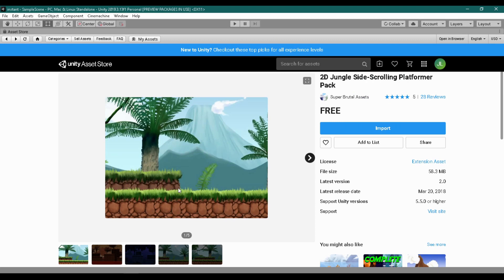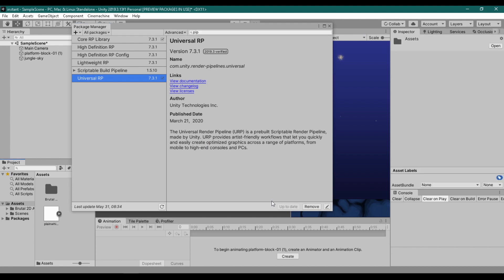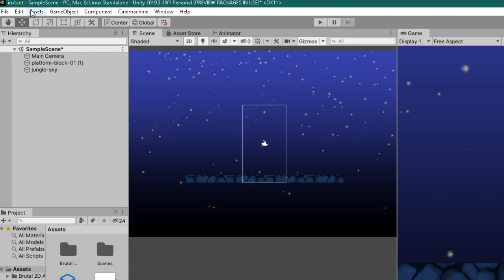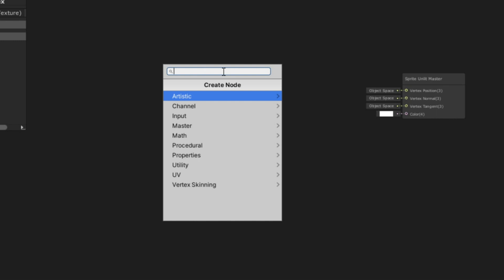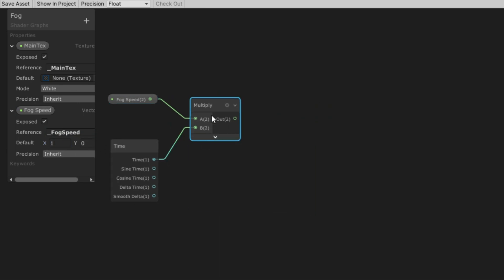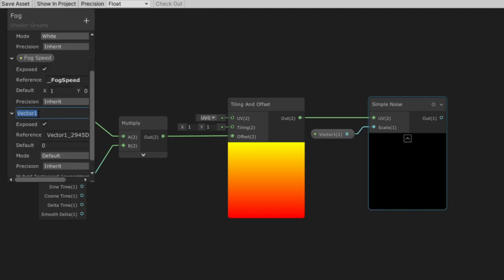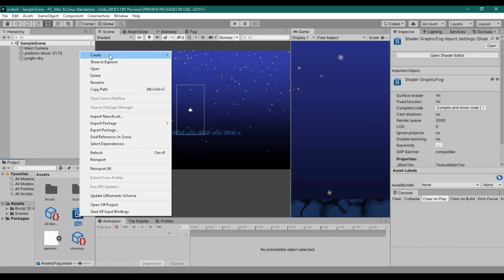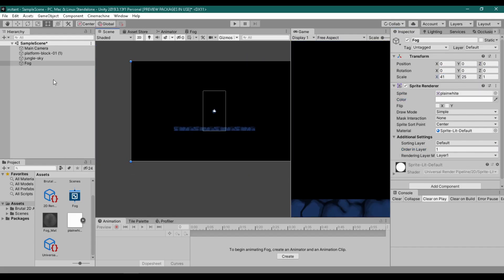Unity tutorial - 2D Fog Effect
How to create a 2d fog using shader graph in unity.

0:00 - Asset
00:07 - Setting up the scene
00:37 - Install URP
00:57 - Setting up URP
02:17 - Creating fog shader
07:43 - Adding a second layer (optional)